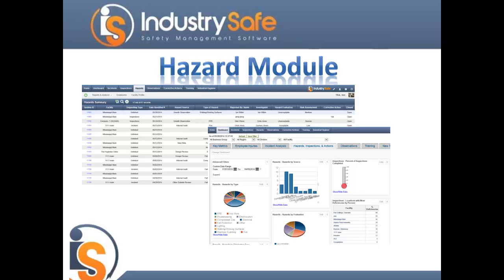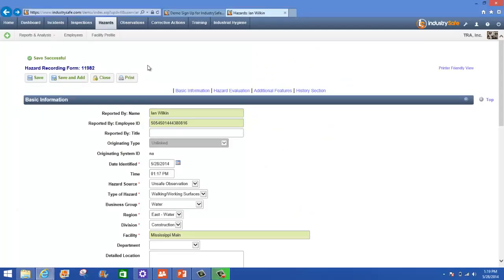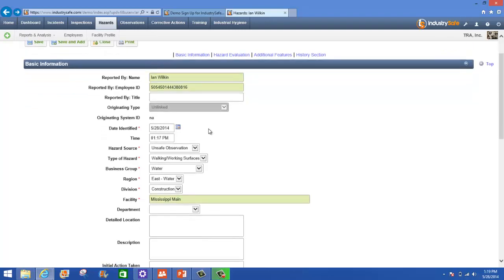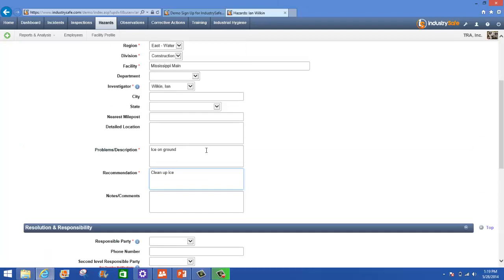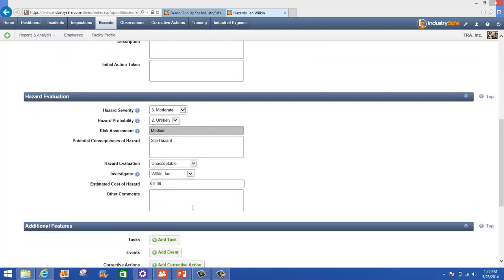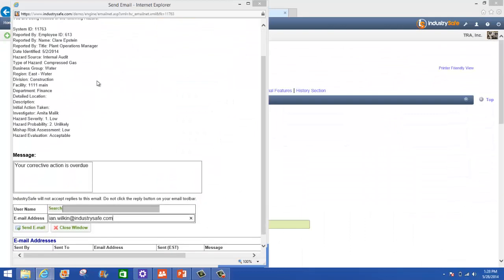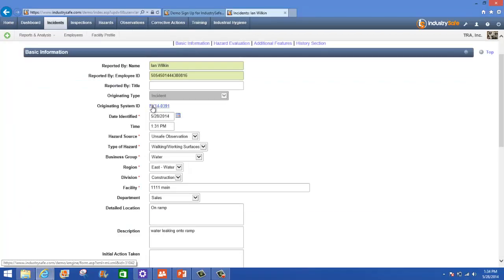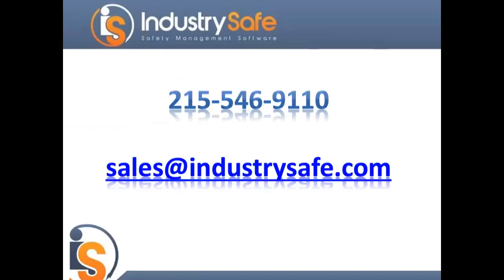IndustrySafe Safety Software -Hazards Module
Check out how the IndustrySafe Hazard Module can be used and configured for all your safety needs. The IndustrySafe hazards module works hand in hand with behavior based safety techniques, allowing safety coordinators and supervisors conduct thorough hazard reporting to improve safety in the workplace

TRA provides IndustrySafe, cost-effective, web-based (SaaS) safety management softare, so that organizations can track, manage, and comply with environmental, health, and safety regulations. IndustrySafe Safety Management Software enables clients, leaders in construction, manufacturing, government, energy, and transportation to track incidents, inspection, OSHA reporting, hazards and more.